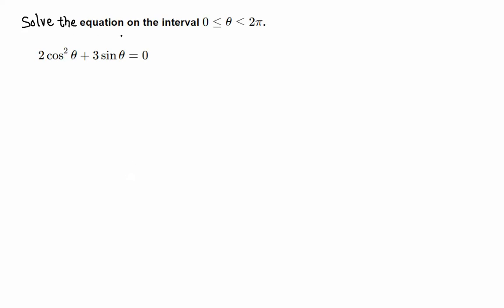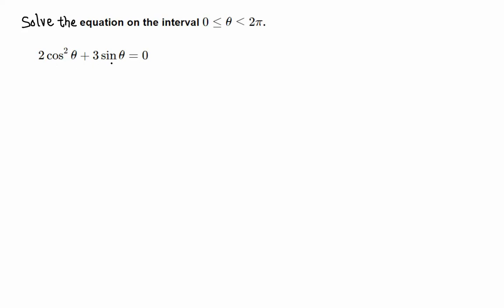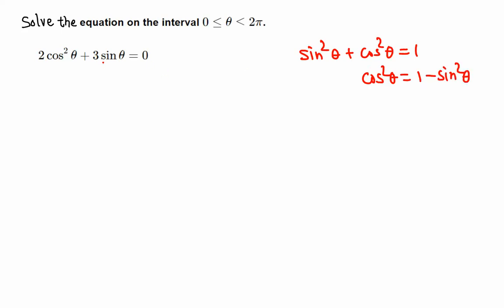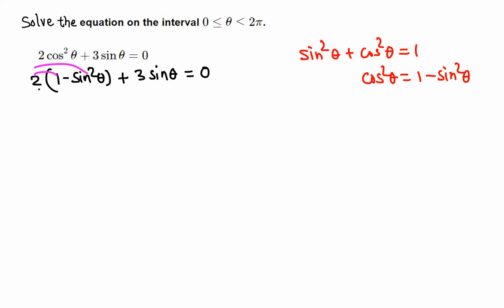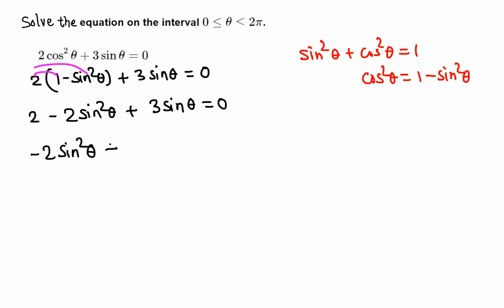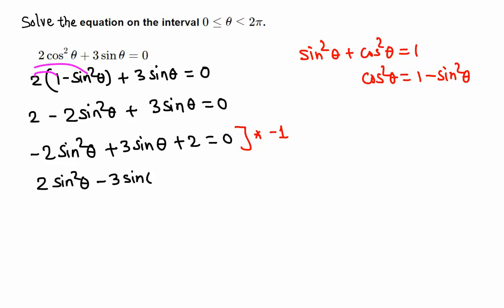Solving Trigonometric Equation: 2 cos^2 x + 3 sin x = 0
Solving Trigonometric Equation: an example involving quadratic function